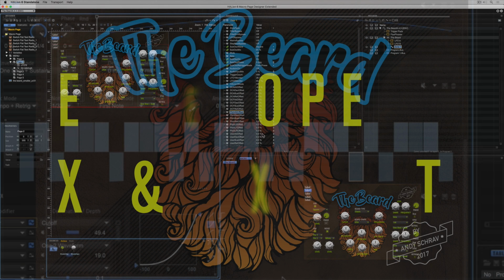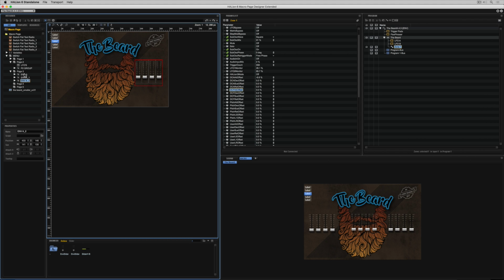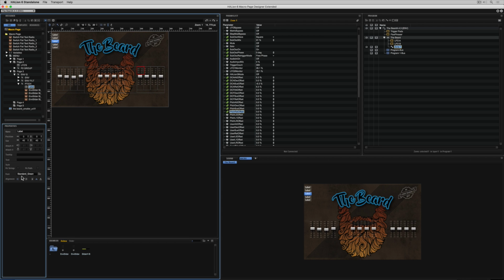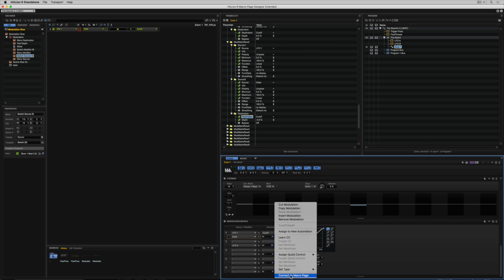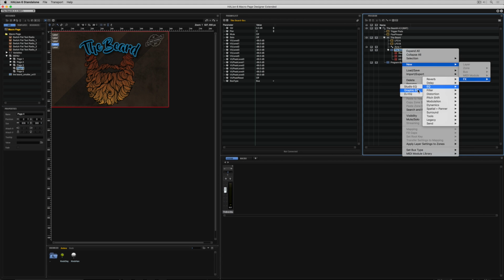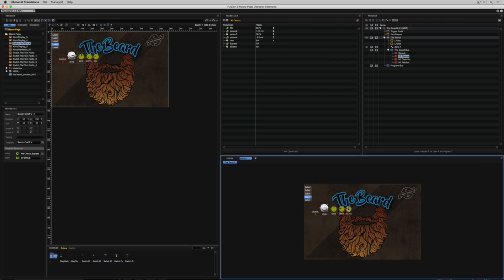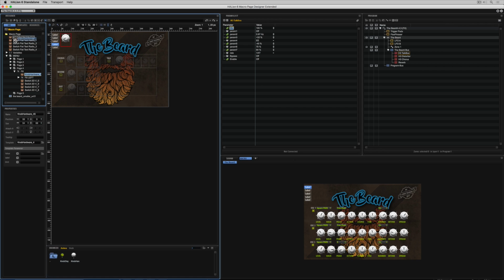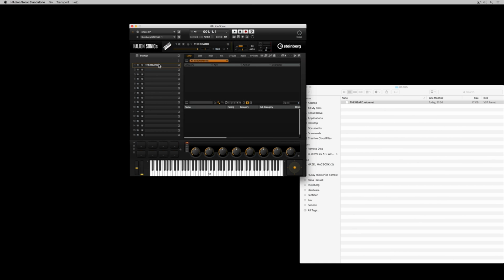How to Create Envelope Parameters, FX & Export | How to Create a New Instrument in HALion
It's time to unleash “The Beard” but before that we’ll add some vital conditioning to the overall instrument. Another core component of a synthesizer is the envelope section that allows us to create and shape motion over a period of time. HALion 6 features individual envelopes for the amp, pitch and filter. We'll use the simple drag-and-drop technique to quickly add and connect the envelope parameters to the flexible HALion FX section. Once we are finished with the interface design it's time to prepare “The Beard” for export. Any instrument you make can quickly be shared with anyone using HALion 6 or any version of the HALion Sonic 3 family.

Check out the trial version of HALion and lay hands on the exciting features HALion has to offer: